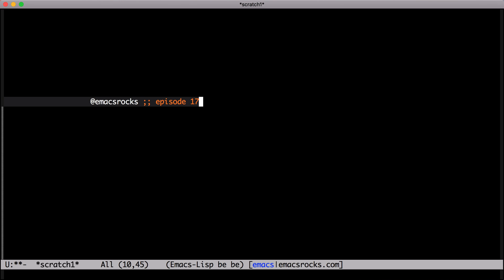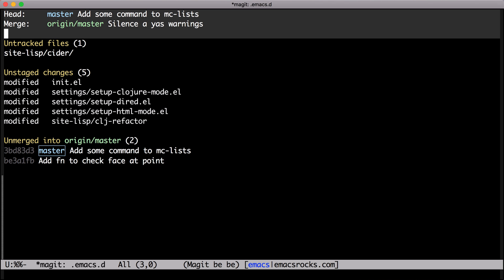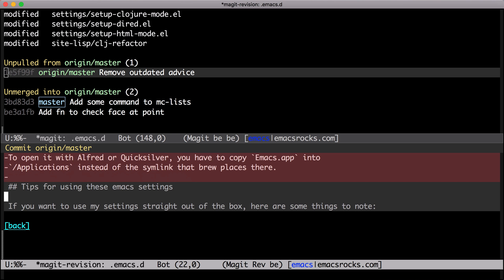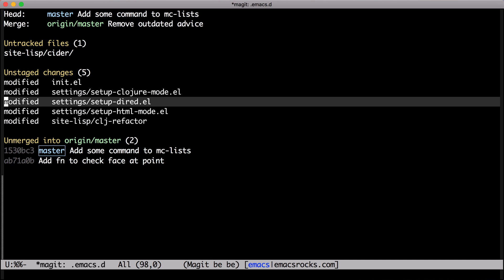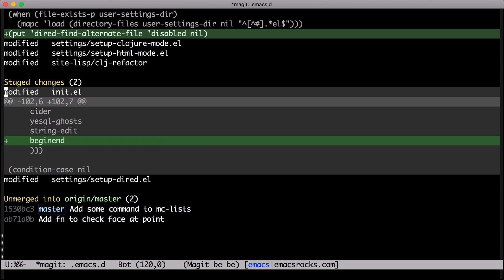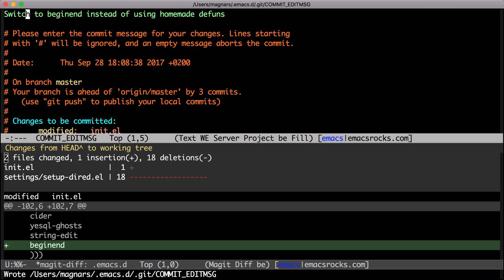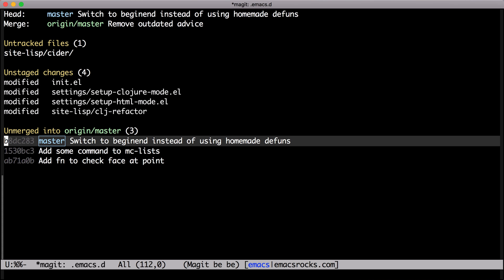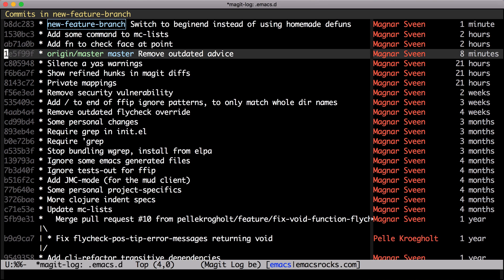Emacs Rocks! Episode 17: Magit